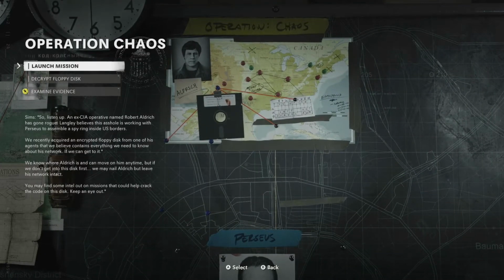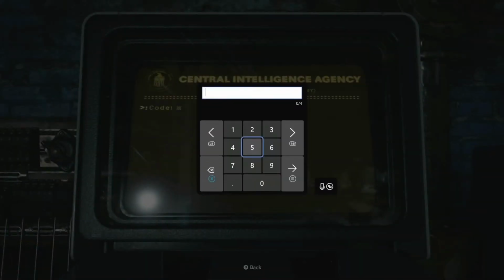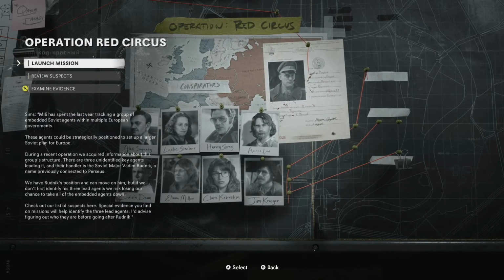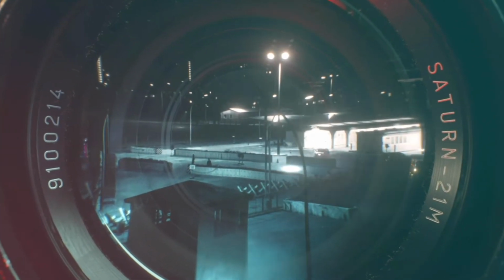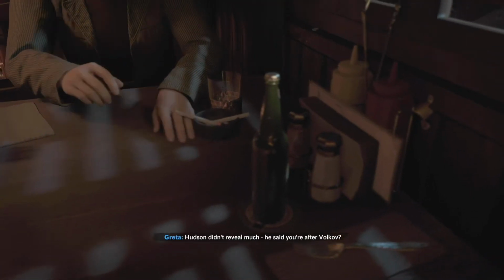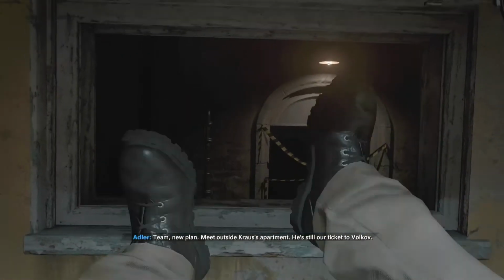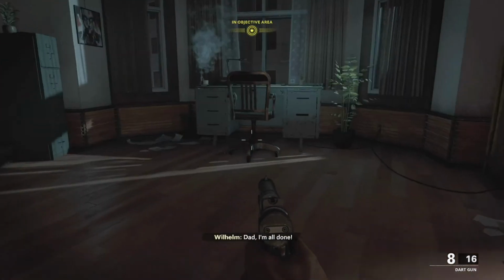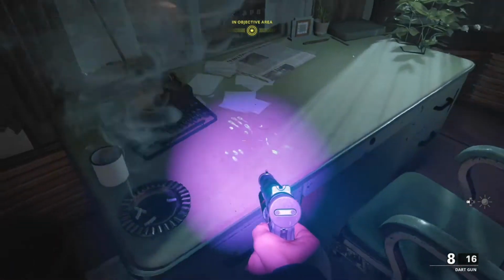Call of Duty: Black Ops Cold War Realism Campaign Walkthrough - Lets Play #3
The brand new game in the long running franchise! Call of Duty: Black Ops Cold War. Thanks! :)